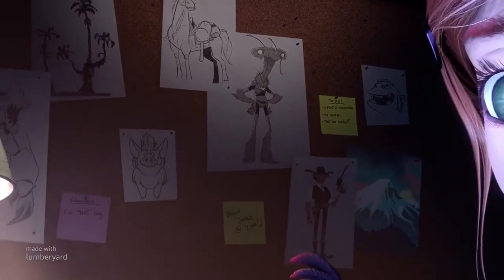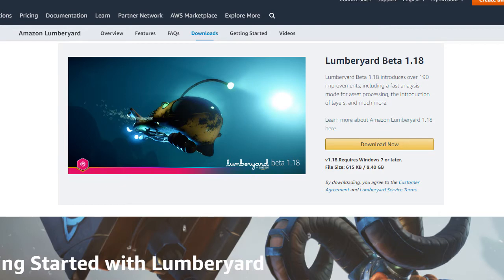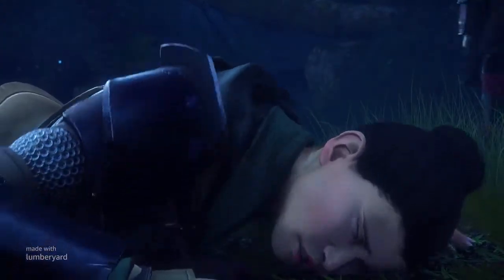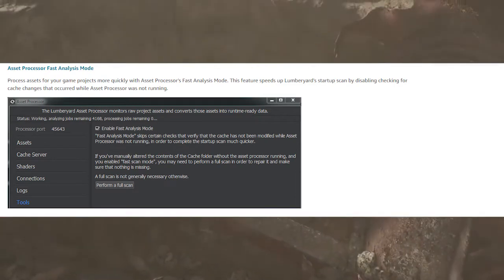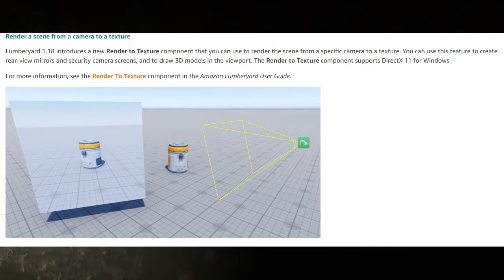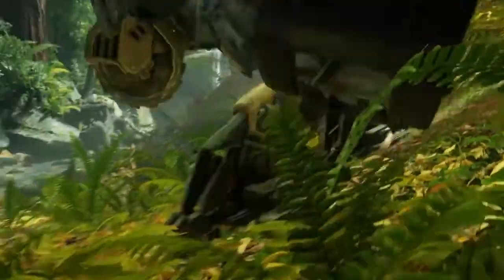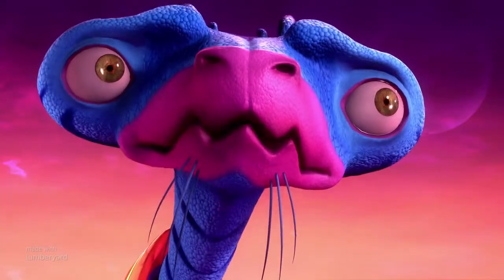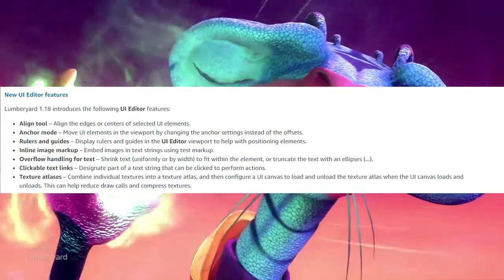NEW ENGINE UPDATE!! Lumberyard 1.18!! RELEASED!!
Hey Guys!! Lumberyard team just dropped the latest 1.18 update just in time for GDC, here is a video breaking some features and expect videos of the new stuff!.